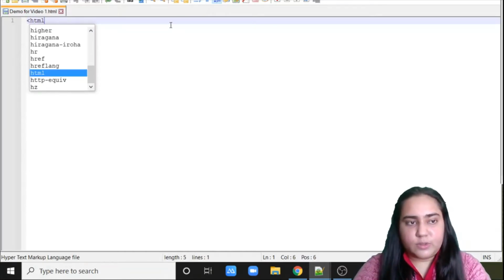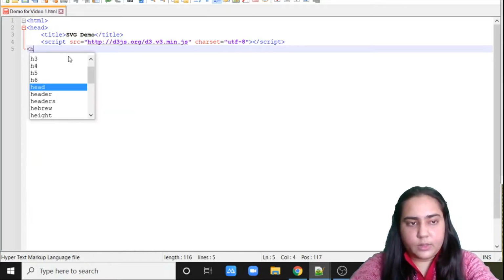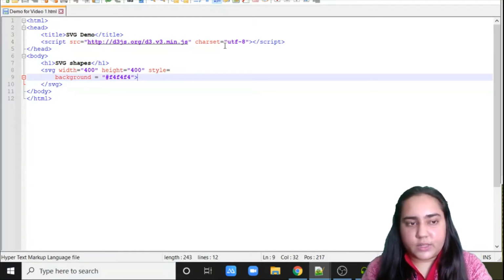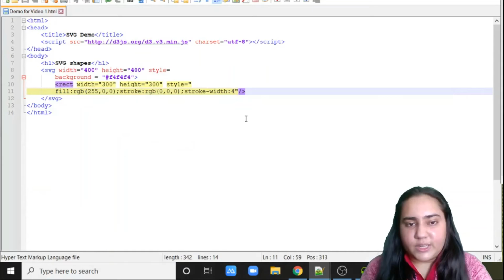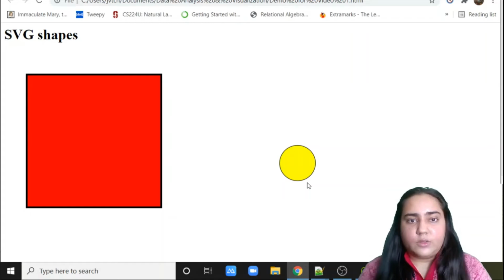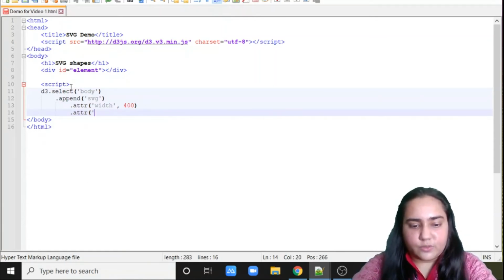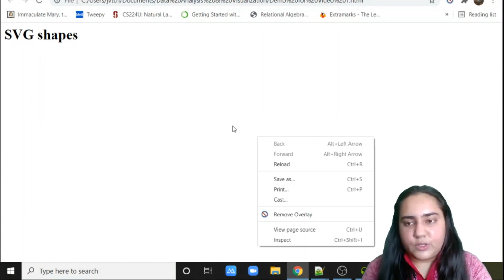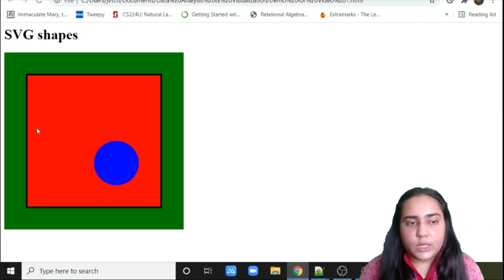Lec-54_D3.js -SVG | Data Analysis & Visualization | IT Engineering